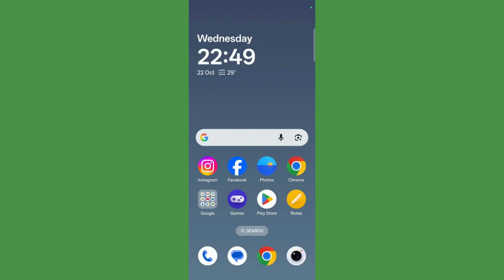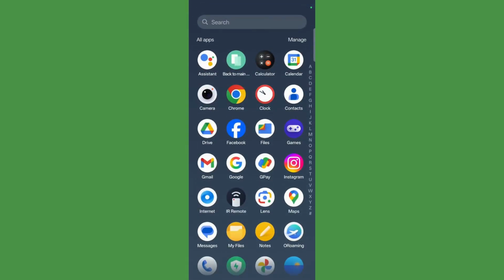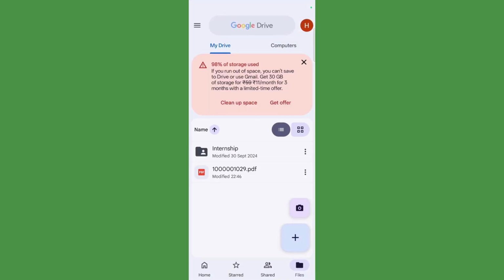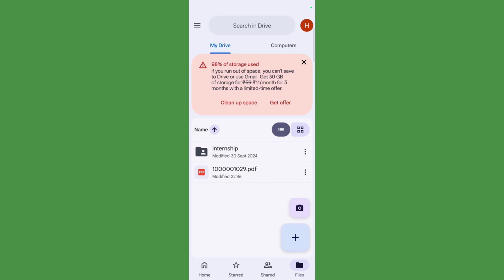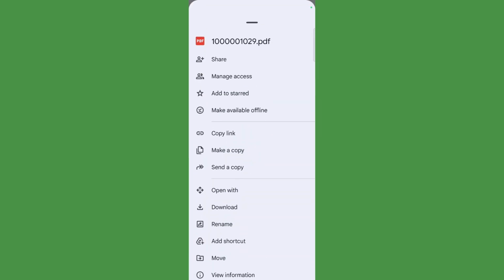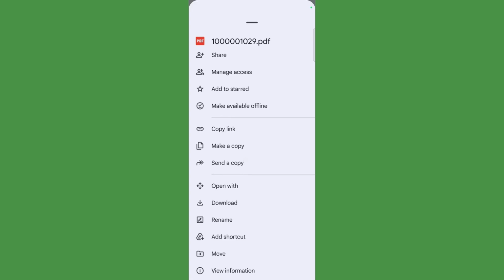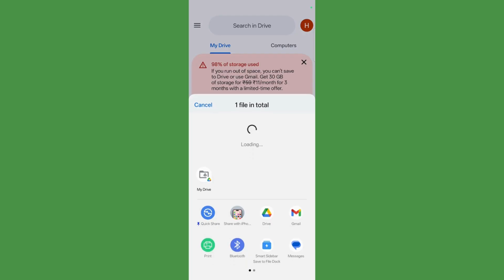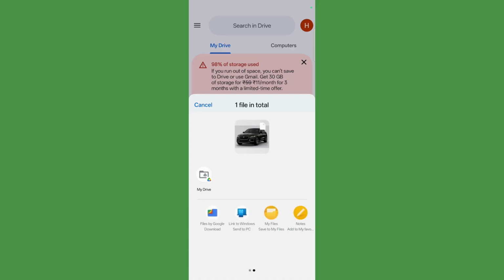How to Share Files in Google Drive on Android (Easy Link Sharing & Collaboration 2025)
Need to send a large file, collaborate on a document, or give someone access to photos stored in your Google Drive directly from your Android phone? Sharing files and folders is one of Drive's most powerful features! In this essential 2025 guide, we will show you the step-by-step process to securely share any file or folder using the Google Drive app on your Android device. 📁📲🤝

This tutorial is perfect for students working on group projects, professionals sharing reports, families sharing photos, and anyone in India who uses Google Drive for cloud storage. We will cover the two main ways to share and explain the crucial difference between them:

Sharing with Specific People: How to invite specific individuals using their email addresses and grant them different permission levels (Viewer, Commenter, or Editor) for secure collaboration.

Link Sharing: How to create a shareable link that allows anyone with the link to access the file (with adjustable permissions), perfect for sharing broadly without needing email addresses.

We will walk you through the entire process within the Google Drive Android app:

Finding the file or folder you want to share.

Accessing the "Share" menu (often via the three-dot icon).

Adding people by email and setting their roles (Viewer, Commenter, Editor). We'll explain what each role can do. 👀✍️✏️

Creating a shareable link and managing its access settings ("Restricted" vs. "Anyone with the link"). 🔒➡️🔗

Choosing the permission level for link sharing (Viewer, Commenter, Editor).

Copying the link to easily paste it into WhatsApp, email, or any other app.

How to stop sharing or change permissions later.

We'll also include important tips on managing permissions carefully to ensure your files remain secure and only accessible to the intended audience. Understanding the difference between sharing with specific people and using a general link is key to using Google Drive safely and effectively. ✅

By the end of this tutorial, you'll be a pro at sharing files and folders from Google Drive on your Android phone, making collaboration and file distribution incredibly easy! 🚀

3. Hashtags